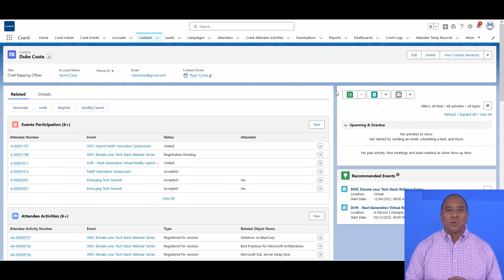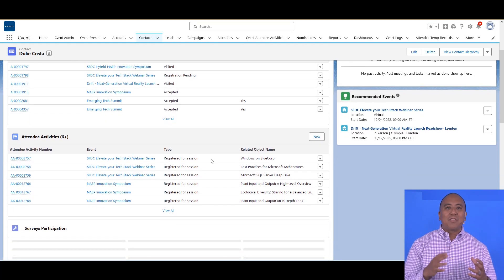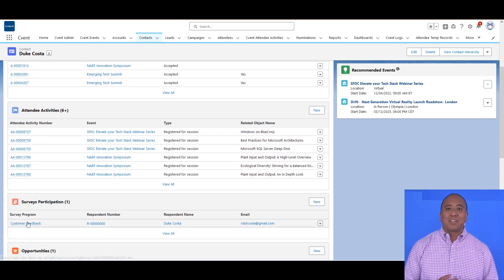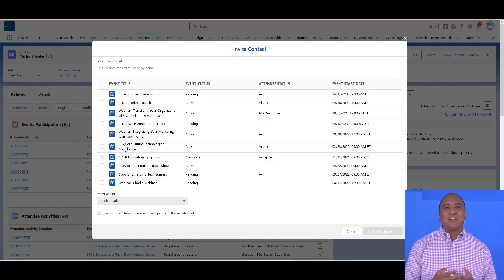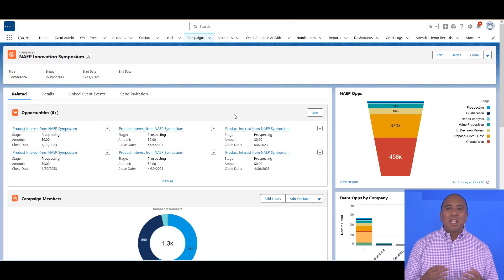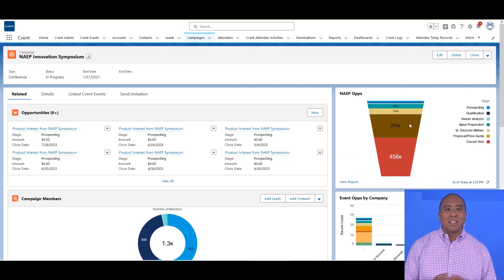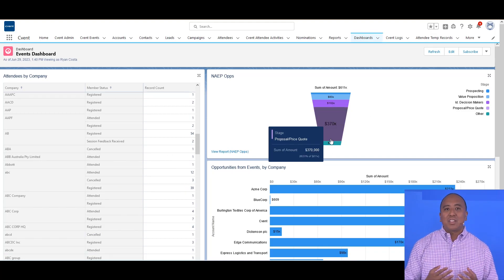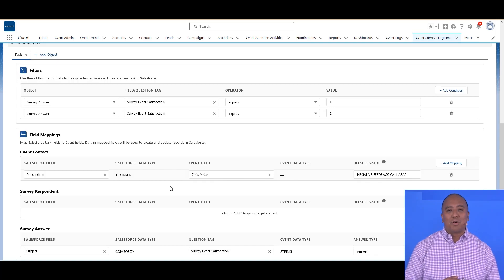Getting started with Cvent's Salesforce integration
With the Cvent @salesforce App, you can improve team collaboration, allowing your sales and field marketing teams to become critical drivers of your events’ success.

Benefits:
• Increase event attendance and revenue
• Get deeper insights into your contacts
• Understand event impact and ROI

Use cases:
• From Salesforce, you can empower them to invite, nominate, and register their prospects and customers for your events. It gives them frictionless access to your events without needing to log in to your Cvent account
• A contact’s attendee journey at past events can send strong signals about their interests and readiness to buy. Having access to their activity history right in Salesforce makes acting on it more manageable. Your sales teams will be able to use your event data to have more relevant and effective conversations with prospects and customers
• Clearly report to your stakeholders on the new leads, sales pipeline, and closed business coming from your events. You’ll also understand how your sales and field marketing teams contribute to your events and business